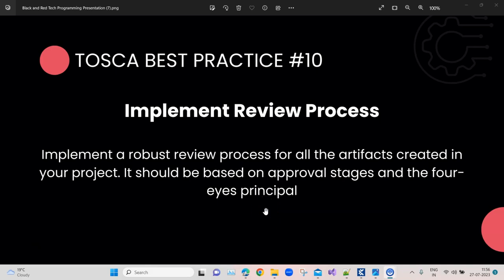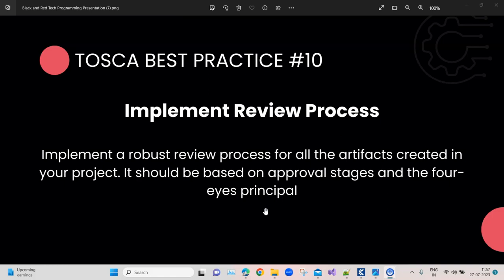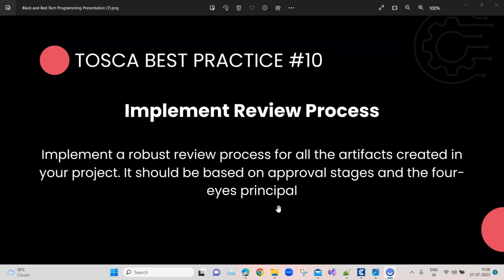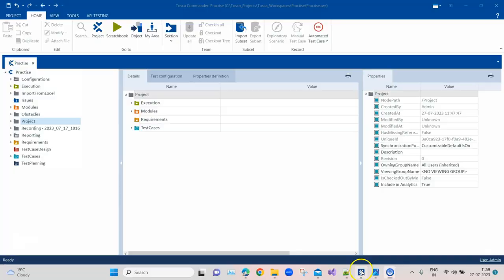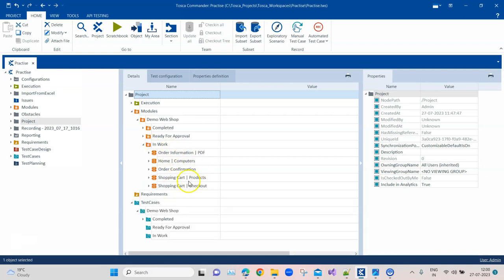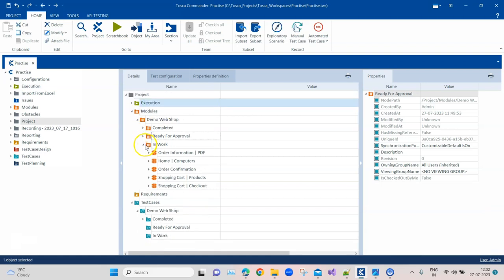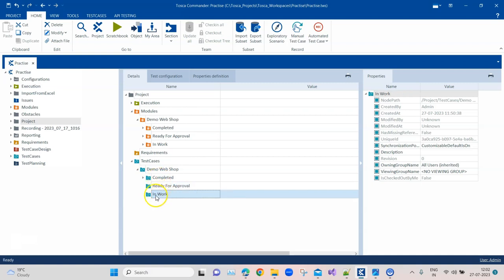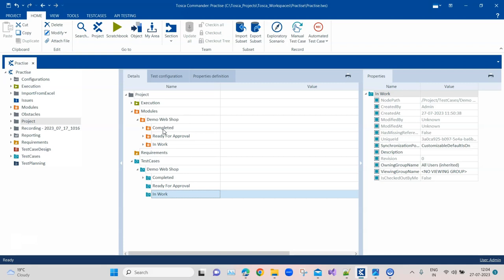Tosca Tutorial Lesson 106 - Review Process | Approval stages | 4 eyes principal | Best Practices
Best Practice 10: Implement a robust review process for all the artifacts created in your project. It should be based on approval stages and the four-eyes principal